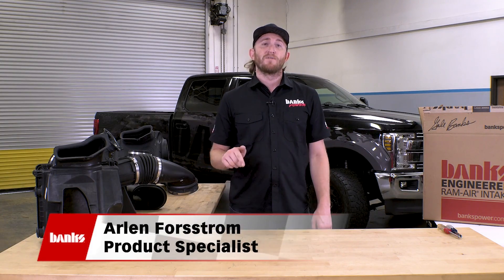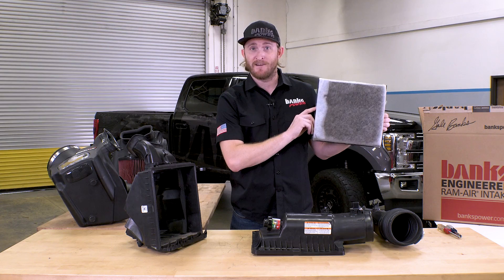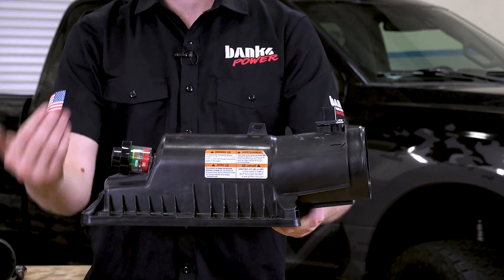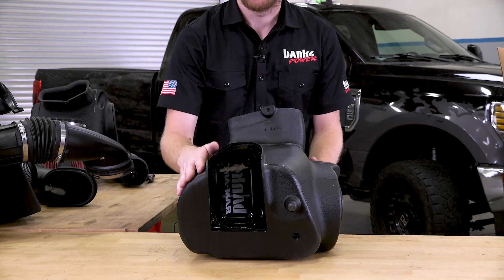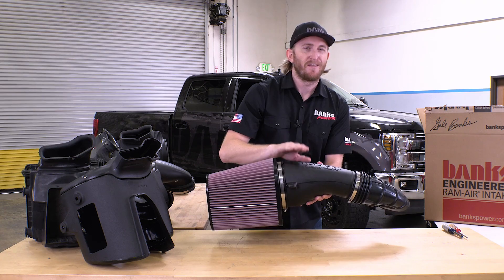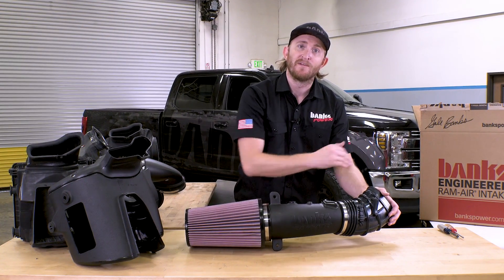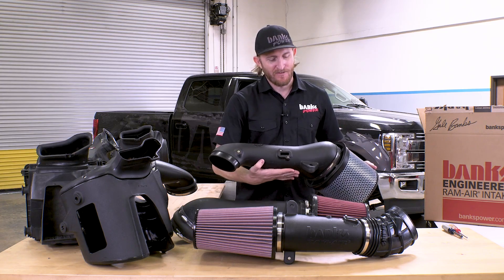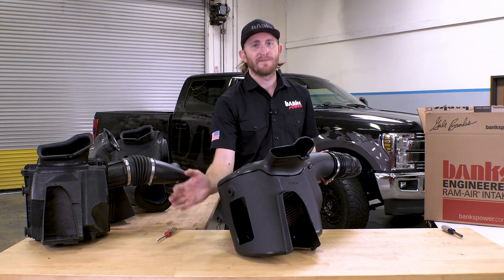Banks Ram-Air System for 2020-22 Ford 6.7L | Features, Benefits, and Competitive Analysis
The Banks Ram-Air for the 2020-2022 Ford 6.7L Power Stroke out-flows and out-performs aFe and S&B when tested for Mass Air Flow. Denser, heavier air improves fuel economy since your engine has to work less hard to make the same horsepower. The Ram-Air system improves Mass Air Flow by 36% over to stock. That's a huge gain compared to S&B, and over twice the gain aFe produced.

Your Ford Power Stroke is built to keep on trucking no matter what it faces. The last thing you want is to be stuck with reduced engine performance due to a clogged filter. The Ram-Air's Big-Ass filter boasts 116.7 in2 more filter surface area than its two closest competitors. That means more hauling, and less stopping between filter services.

49-state emissions compliant: CARB E.O. in progress.